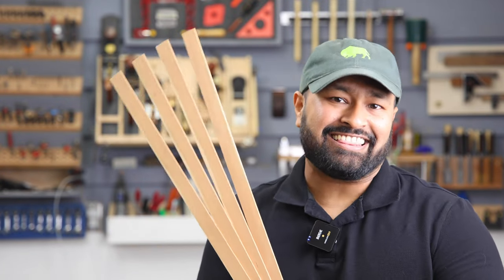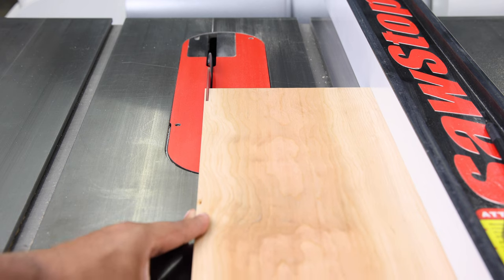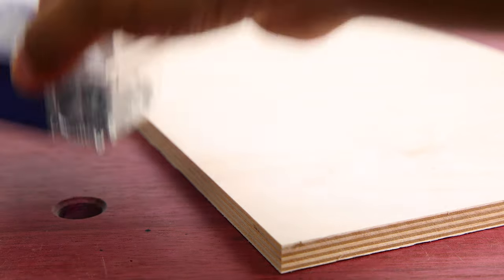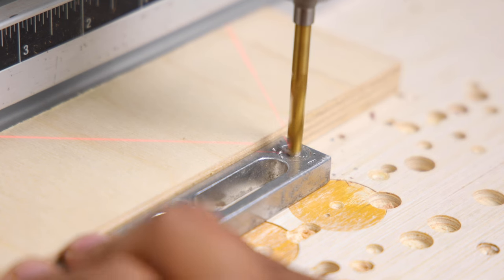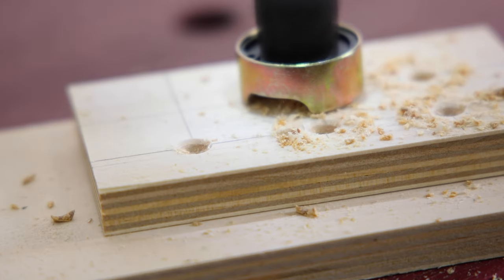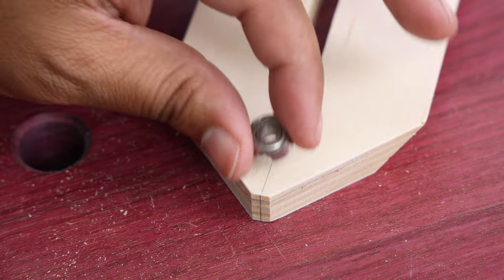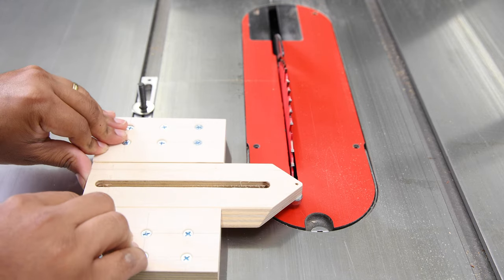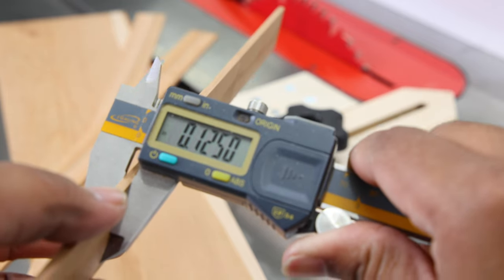the most important jig for a table saw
A jig to help you avoid dangerous cuts built using scraps around the shop.

Below are links of products I use and recommend wholeheartedly.

My favorite [small] woodworking tools:
General Saw - Japanese Gyokucho Pull Saw
Dovetail Saw - Japanese Dozuki Pull Saw
Japanese Plane- Kanna (65mm)
Japanese Plane - Kanna (40mm)
Chisel hammer - Japanese Chisel Hammer
Mallet - Wood Is Good Mallet
Square Ruler - Starrett Combination Square (steel head)
Marking Ruler - Incra Precision T-Rule
Caliper - iGaging 6" Caliper
Mechanical Pencil - Rotring 600